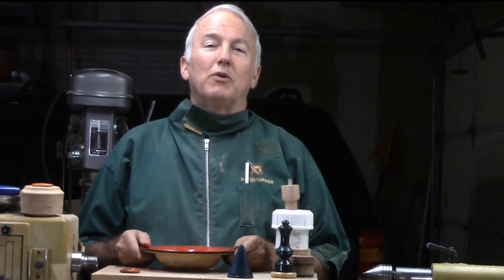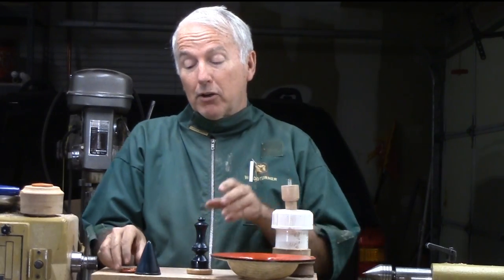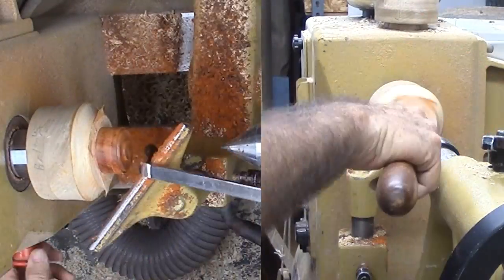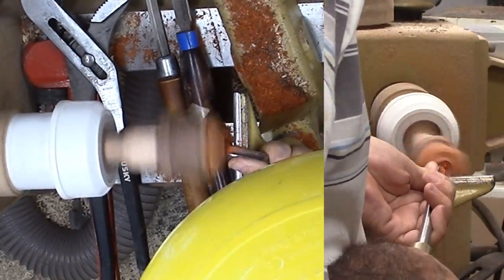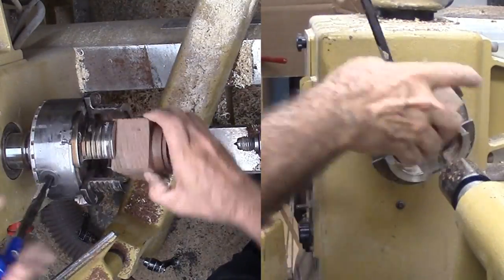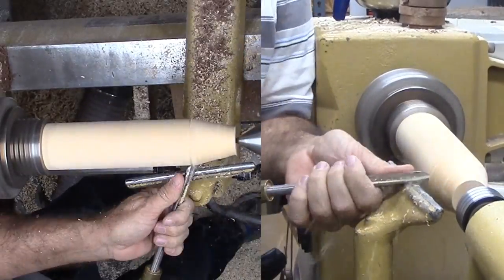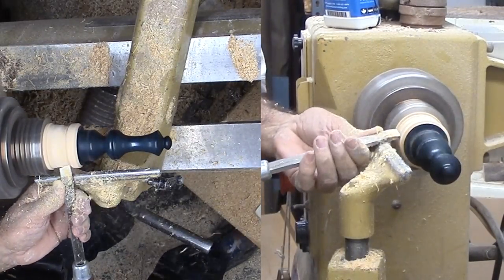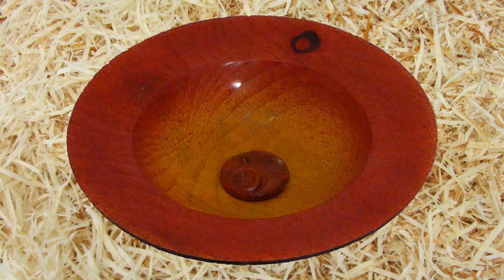Disaster Recovery - Woodturning Style x 3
After I blew through the bottom of a beautiful bowl, I appealed for ideas on how to salvage it. The response was wonderfully broad and useful.

Some would re-purpose the bowl as a lamp shade with an LED light; Others as a bird bath, a canning funnel, or a wall sconce.

However, most involved filling the hole with different materials such as a matching wood, a contrasting wood, epoxy, colored resin, coins, medallions. Some would enlarge the hole before filling it; others would use it as is.

Still others would expand the insert downward ranging from a short pedestal to a longer stand. Another would turn a cone on which to set the bowl in random positions as moods change.

Yet others would expand the insert upward into a handle as a candy or nut dish, a jewelry bowl with ear ring holder. Such as variety.

In this video, I demonstrate three alternatives.
1. A textured insert turned with the Infinite Axis Chuck from padauk with eccentric details turned on its upper surface.
2. A cedar cone dyed contrasting blue as a variable stand.
3. A cedar handle dyed contrasting blue to form a candy or nut bowl.

Which is best? It depends on the woodturner and what emerges from the ideas. All that is needed is a small spark of inspiration to create something new.

For video building the Infinite Axis Chuck, go to Shop Built Eccentric Chuck From PVC Fitting

The atomizer is a Richeson atomizer available at art stores or Amazon.

Good turning.